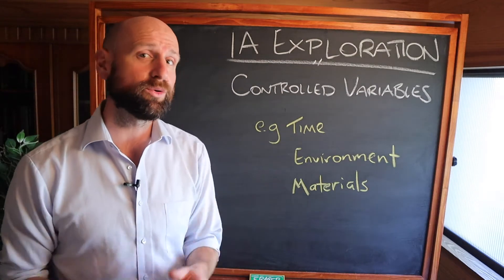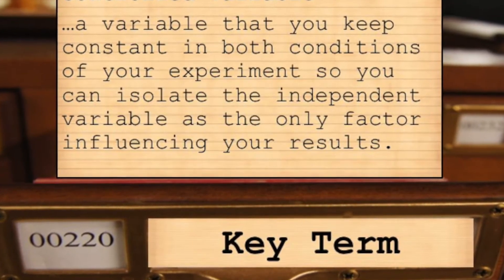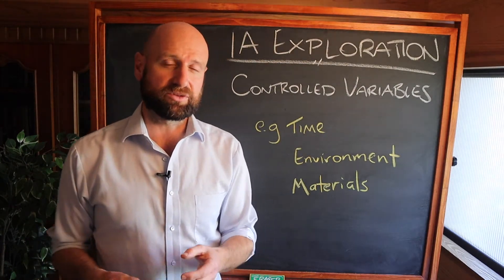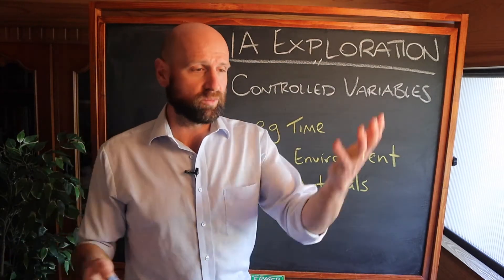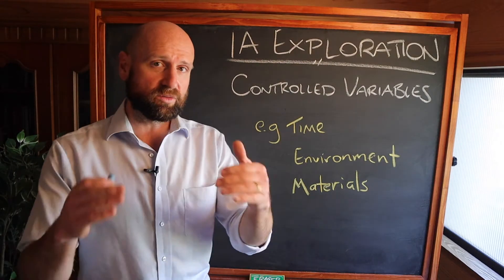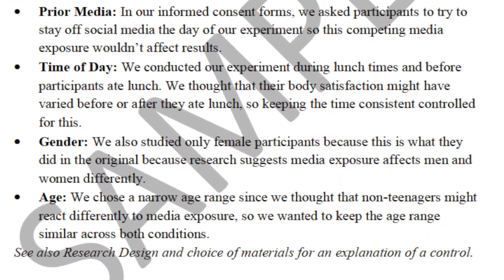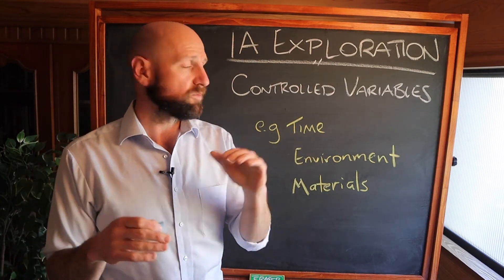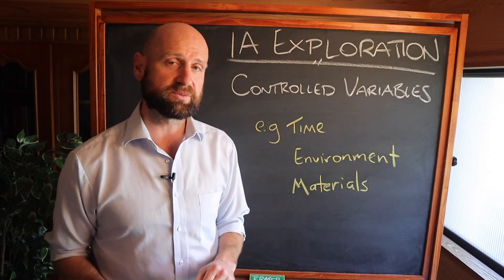How to explain controlled variables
Help for the IB Psych IA.